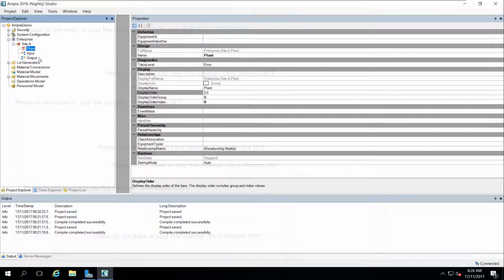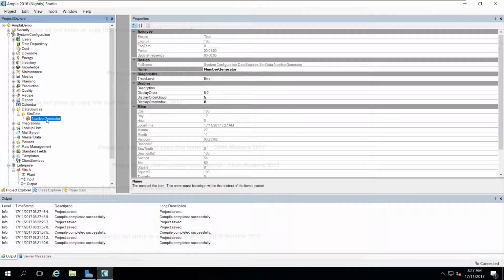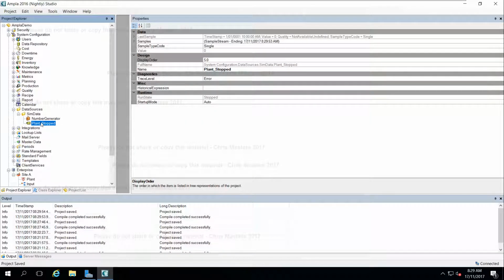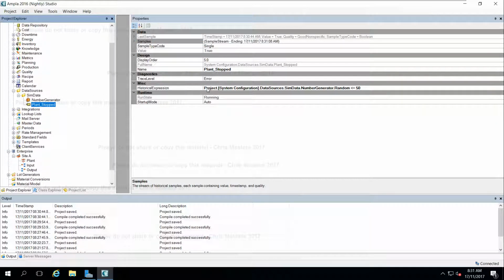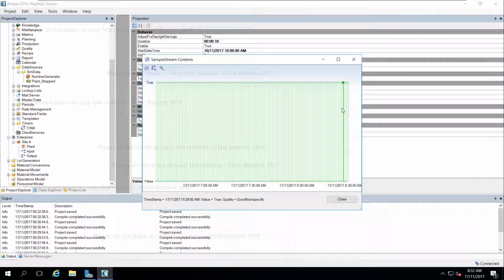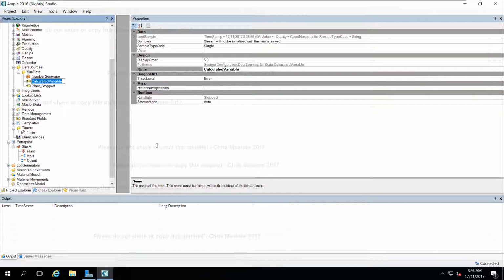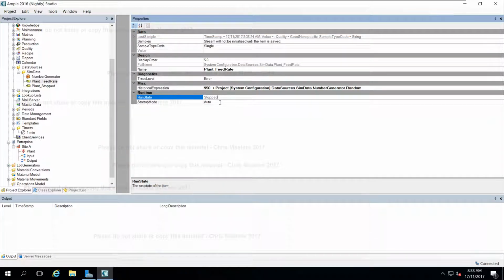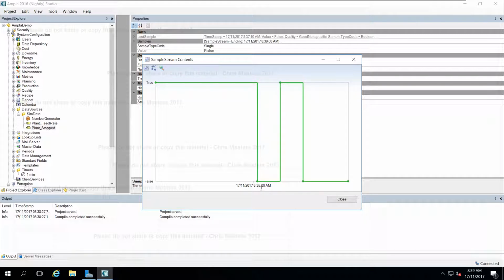AVEVA - Ampla MOM - General Config - Creating a Simulated Data Source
In this video:
- Create a data source folder in the hierarchy
- Create a series of simulated data tags using a random number generator object